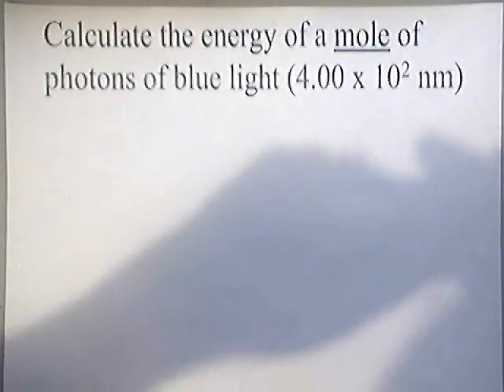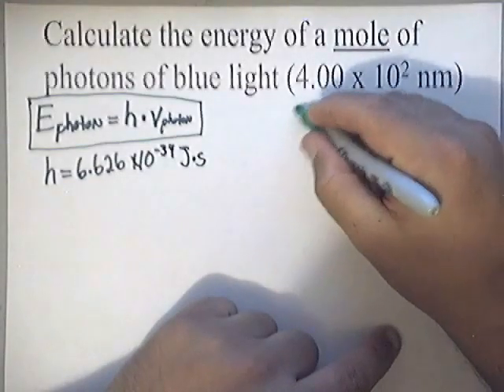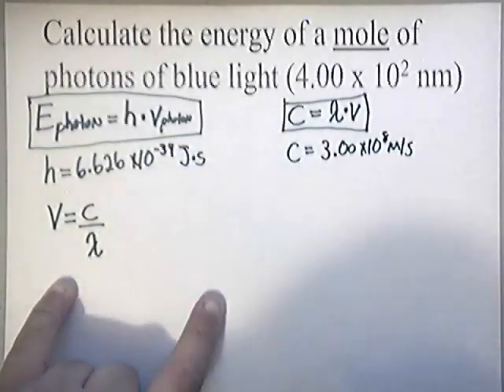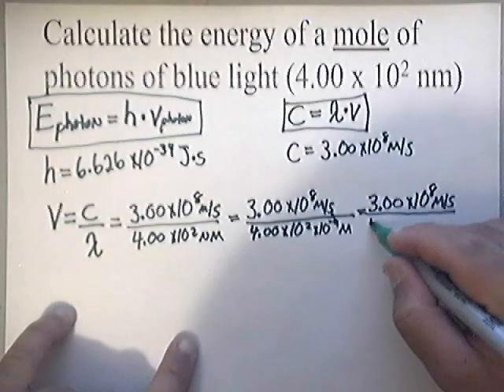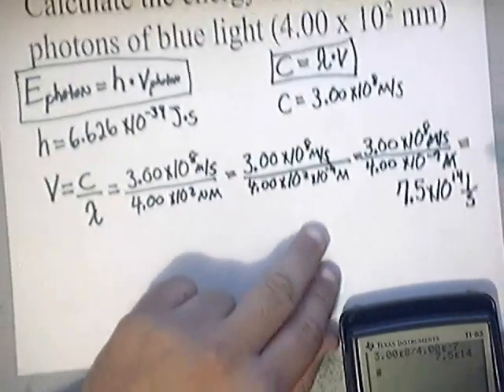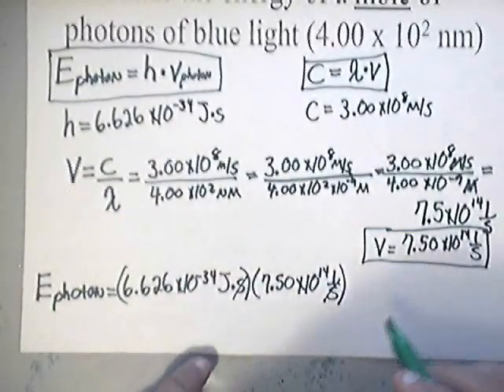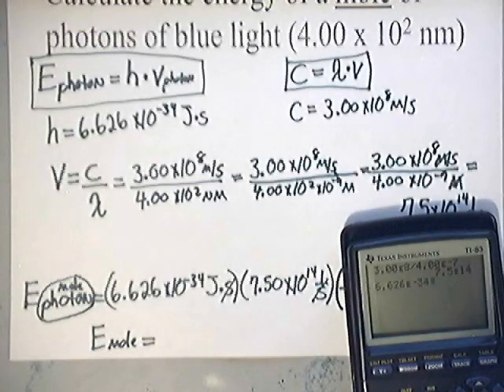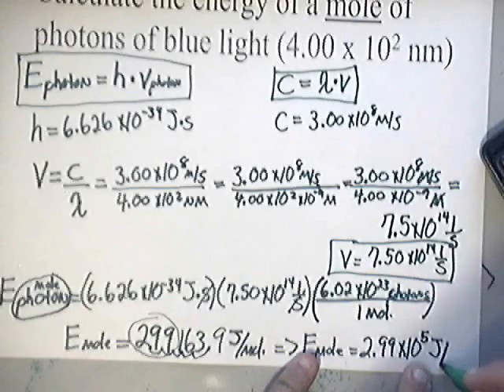Calculating Energy of a Mole of Photons | Using Planck's constant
Calculating Energy of a Mole of Photons | Using Planck's constant | Electromagnetic Spectrum | Practice Problem #1 | Speed of Light | Chemistry | Whitwell High School | UTC - University of Tennessee at Chattanooga Instructor/Professor: Johnny Cantrell